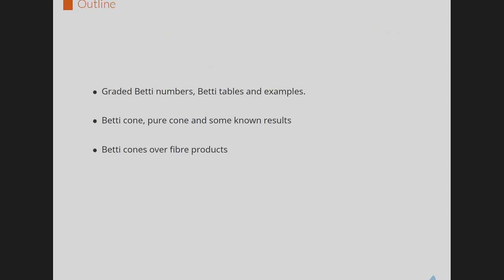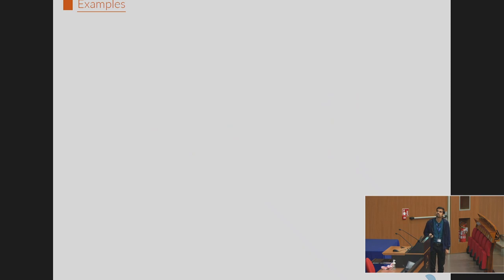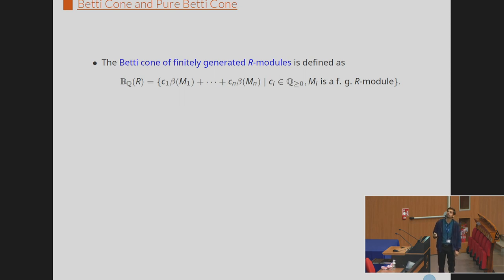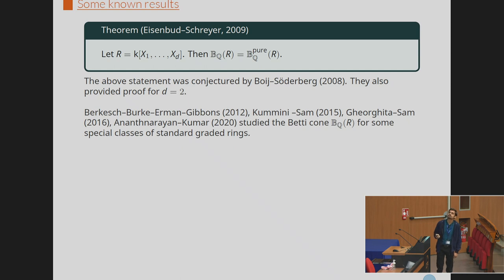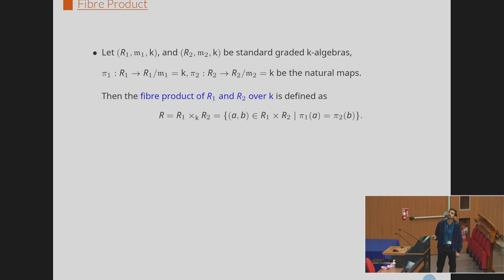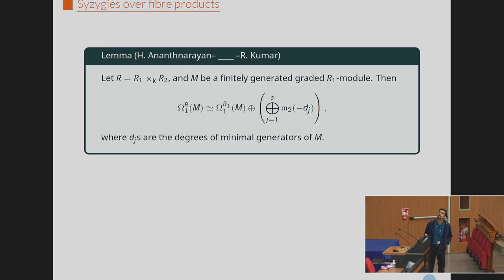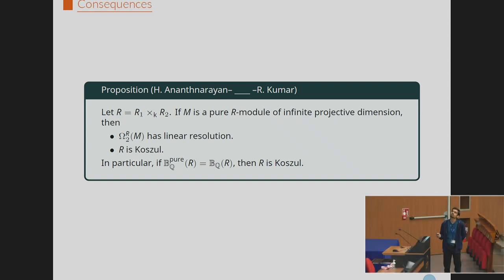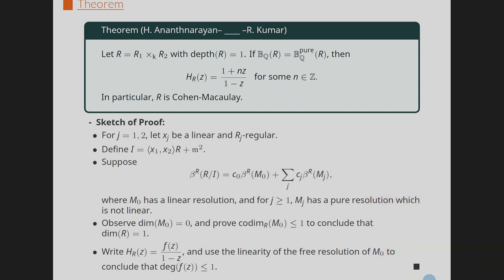Betti cones over fiber products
Speaker: O. JAVADEKAR (IIT Bombay, India)